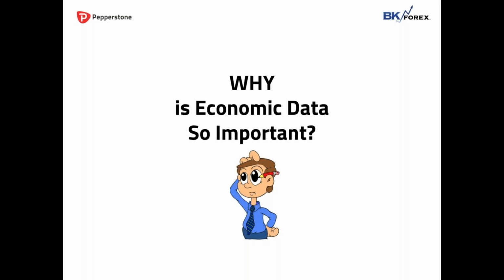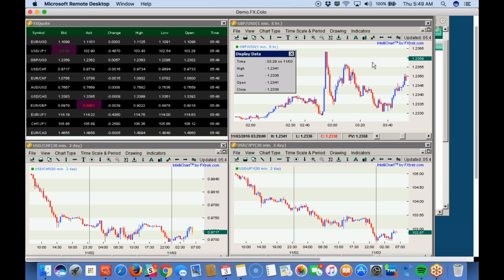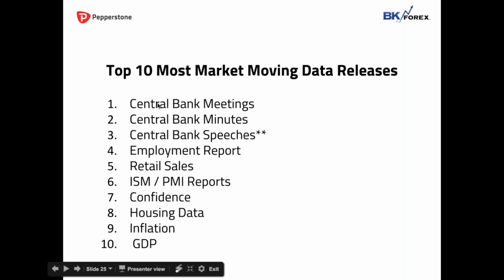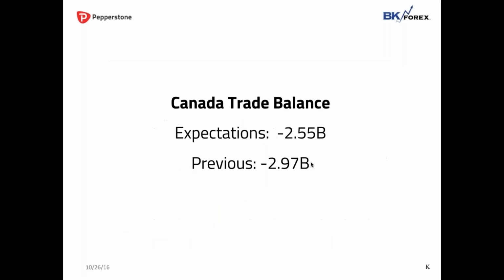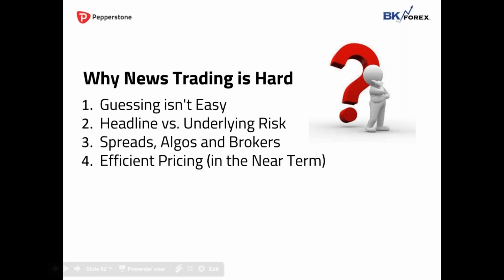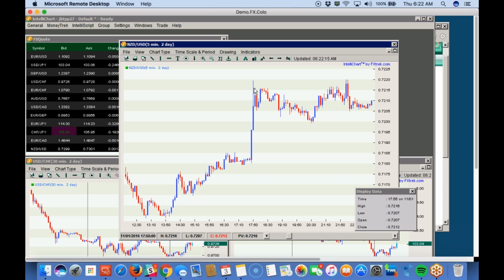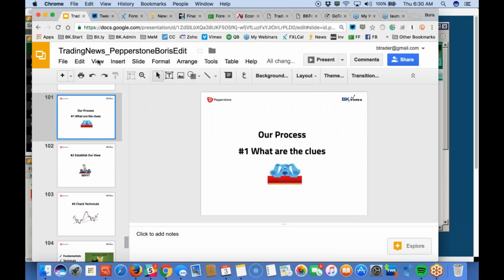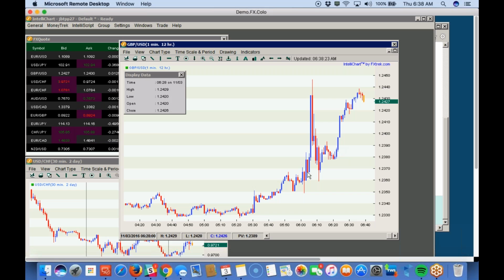3 Ways to Capture Quick Profits Trading News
Learn actionable Forex strategies from market experts Kathy Lien and Boris Schlossberg including how to fuse news trading with chart analysis, handicap major news events and the importance of price levels in trading news.